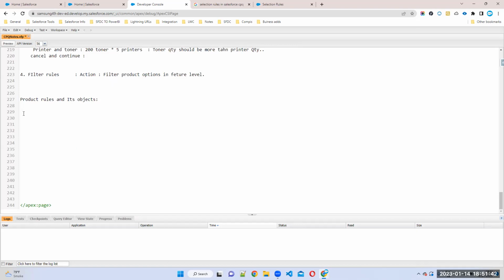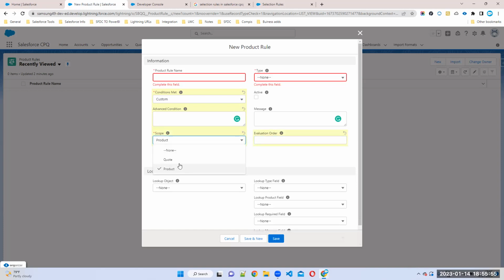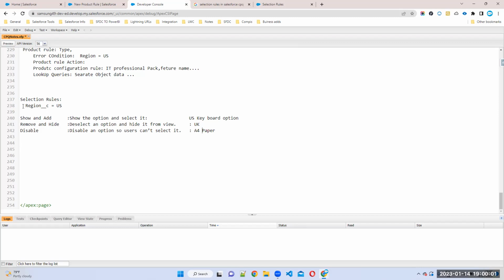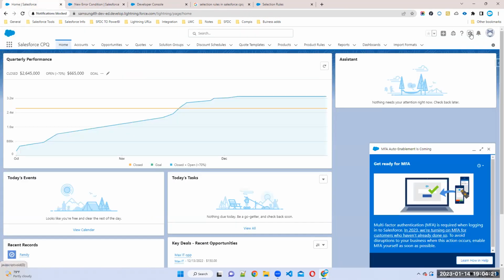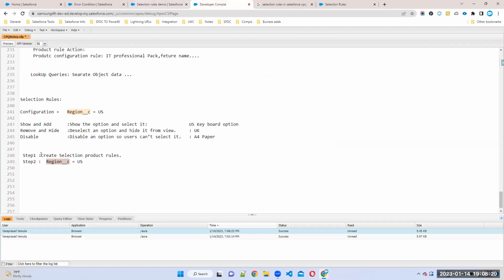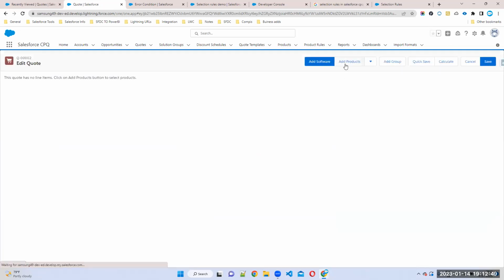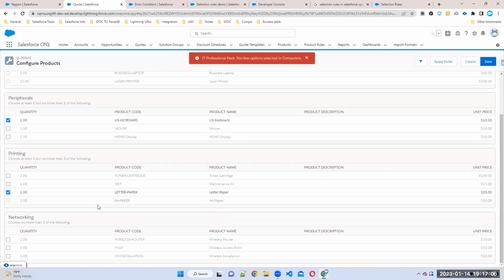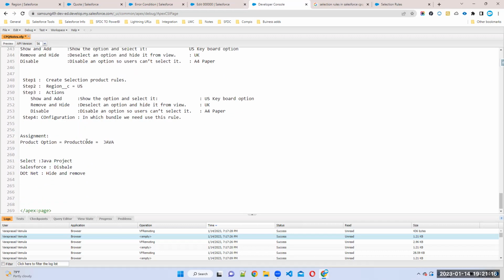Video11 Salesforce CPQ Product Rules Selection rules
Salesforcestart, is your one-stop-shop for all things Salesforce CPQ! Our daily videos are designed to help you stay up-to-date with the latest trends, best practices, and insights in the world of Salesforce CPQ.

 Salesforce CPQ Product Rules Selection rules

Salesforce CPQ Product Rules
There are four basic types of product rules – Validation, Alert, Selection and Filter.